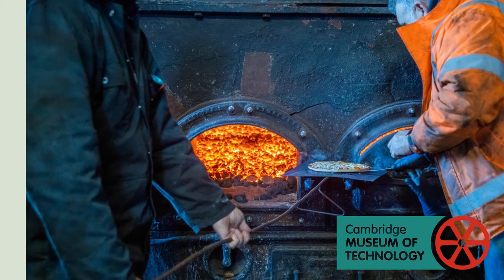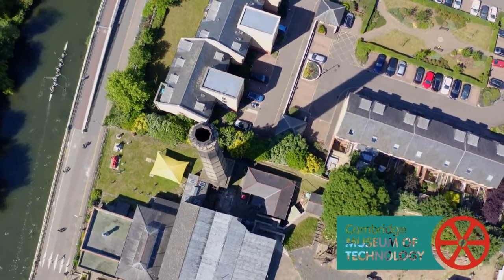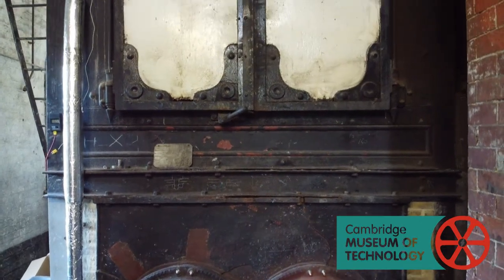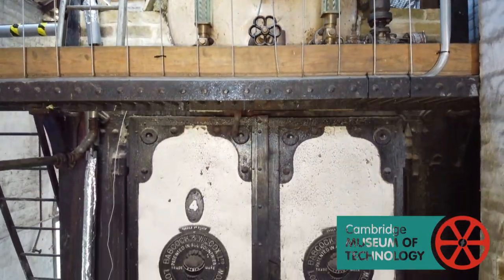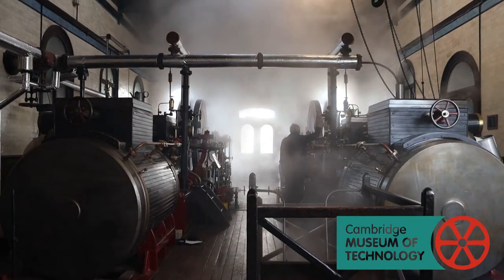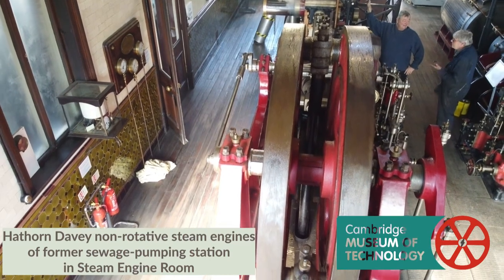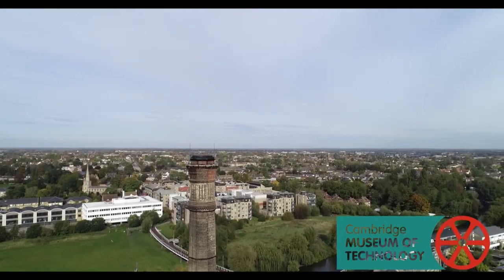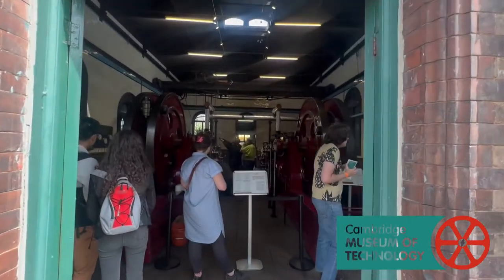Back in Steam: meet our volunteers – Andy Rowlinson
Created by volunteers. First published for OpenCambridge 2022.

A great day-out for all the family: have all your senses stimulated by our magnificent steam engines!

Volunteer Andy Rowlinson discovered Cambridge Museum of Technology and its astounding inventions back in the 1980s, by rowing on the river.
How will you discover the museum?

Interview by The Willcox Collective, commissioned for Cambridge Museum of Technology at Steam Day testing and boiler-safety certification, March 2022
Additional videography by Aaron Greenwood and Mike Jesky for Cambridge Museum of Technology.
Series producer: Gordon Davies

Babcock & Wilcox boiler heated with eco-coal (majority constituents = crushed olive stones and molasses)